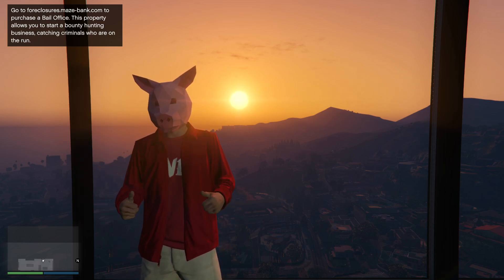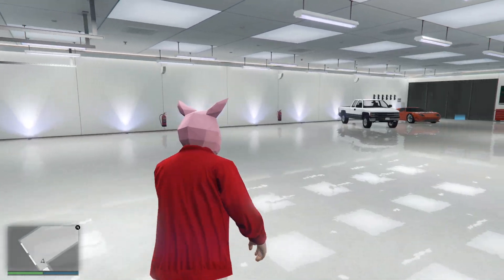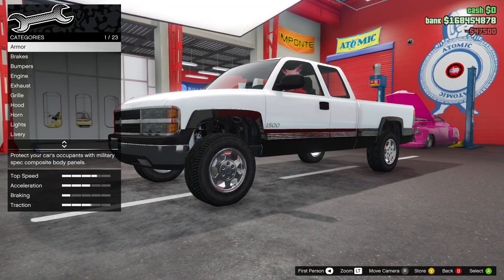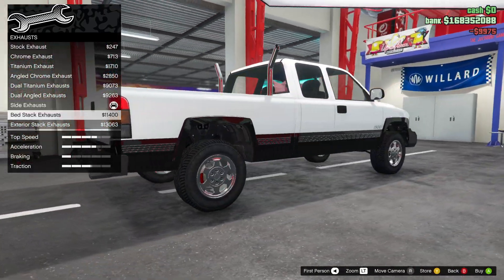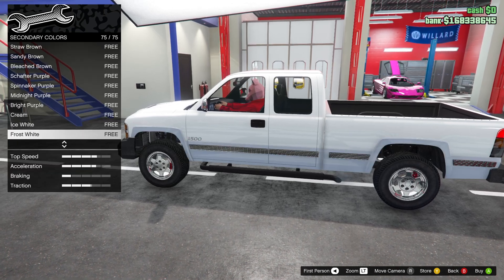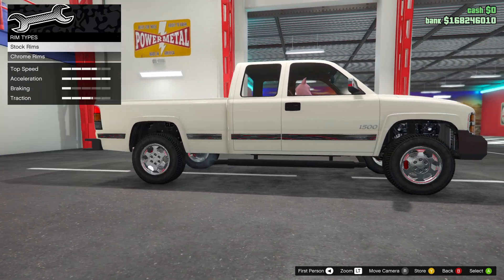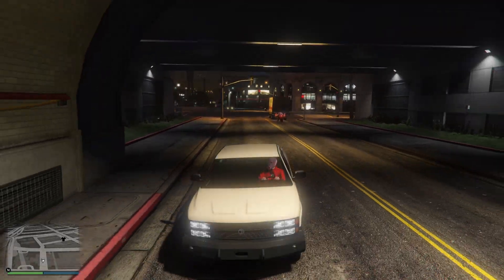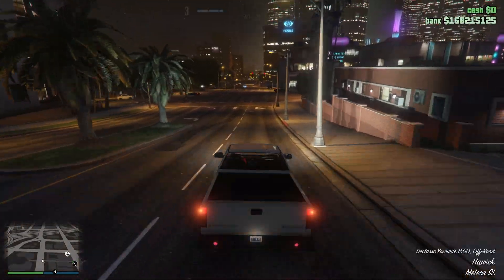GTA 5 Online: Declasse Yosemite 1500 (Chevrolet Silverado 1500) Fully Customised